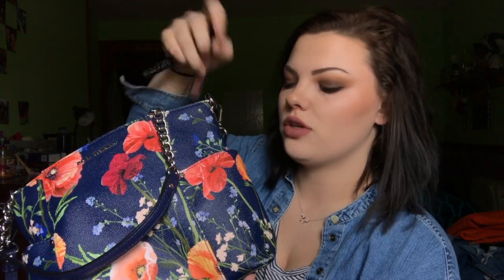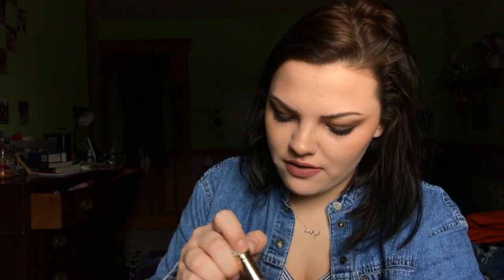What's In My Bag || 2018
Hey! In this video, I'm going to show you what's in my bag. It might seem kind of boring buuuut, reality.. lol. I hope you like it! Thanks for all the support ♡

Age: 18
What do you make your thumbnails with?: GIMP
What video editor do you use?: iMovie